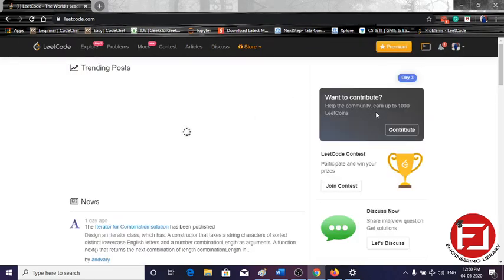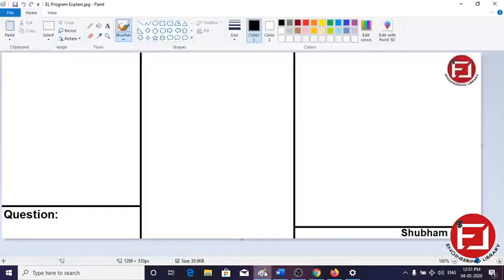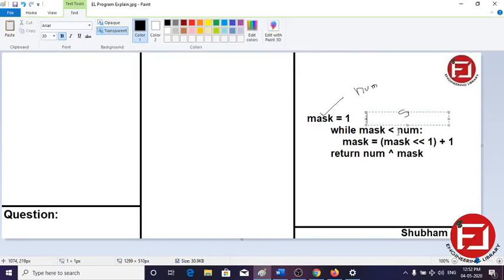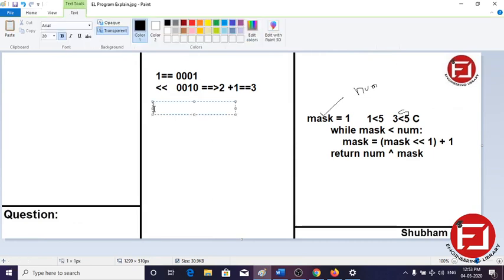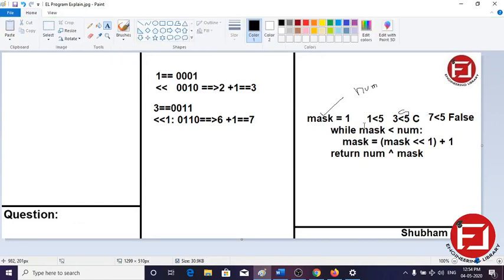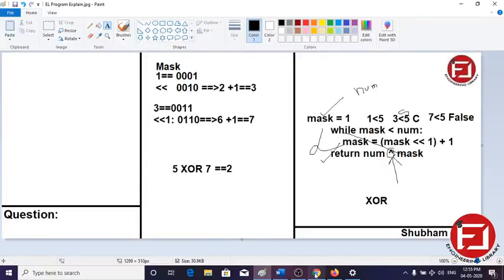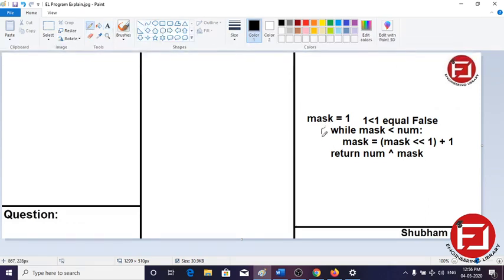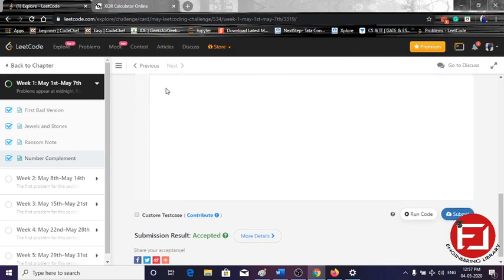Number Complement [May LeetCoding Challenge] Day 4 in Python,C++,Java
Number Complement [May LeetCoding Challenge] Day 4